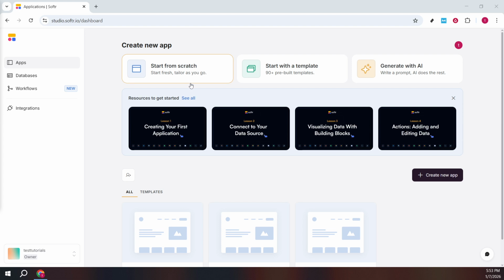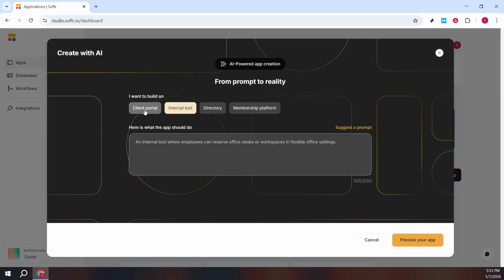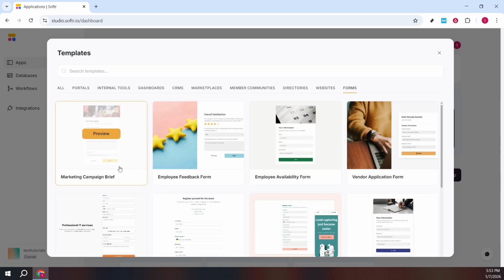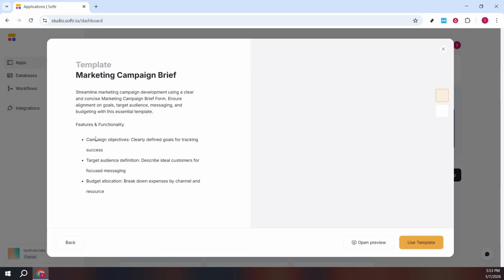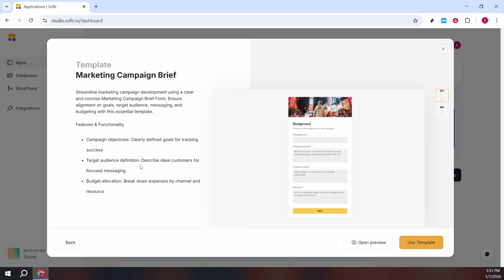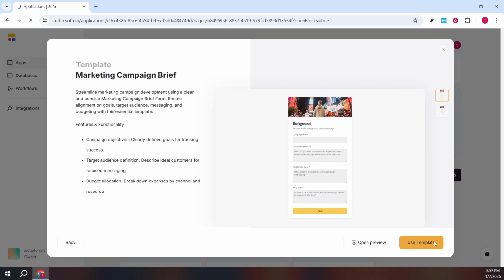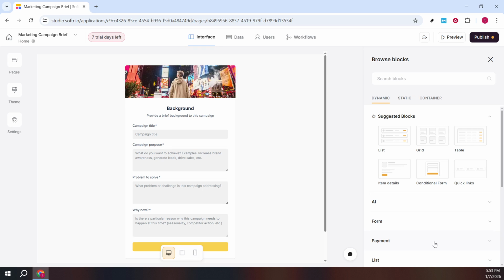How To Build Custom Forms In Softr [2026 Guide]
How To Build Custom Forms In Softr